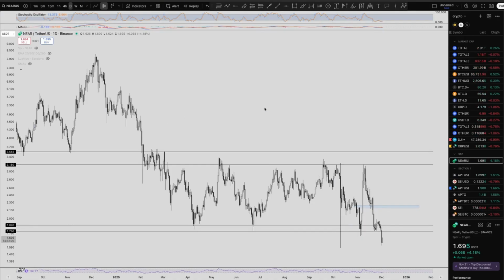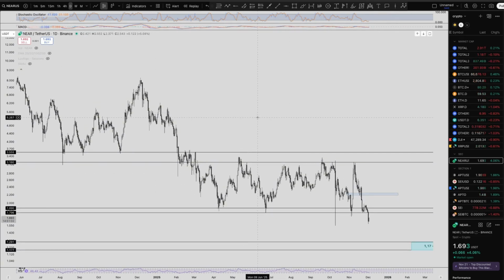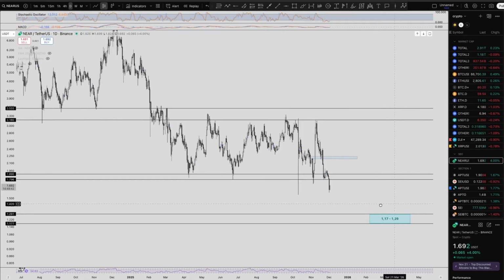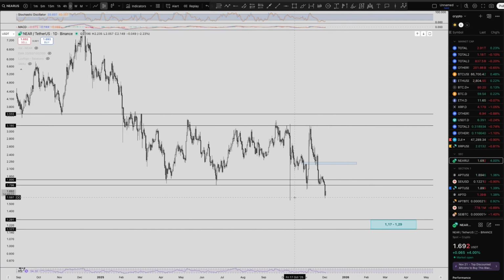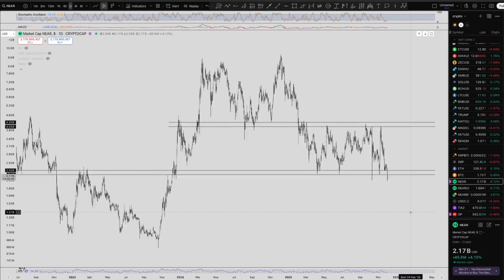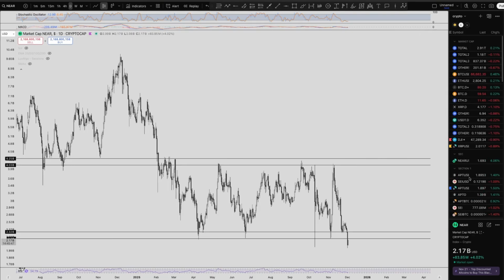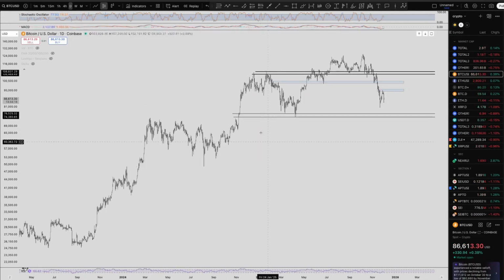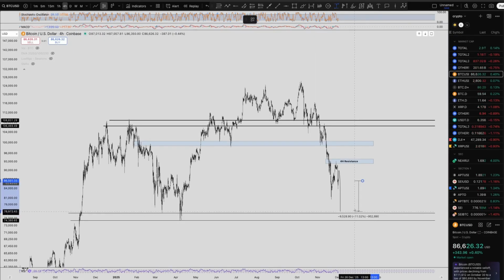NEAR Protocol Just Lost 11 Months of Support – Huge Drop Coming?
In today’s video, I break down the latest price action for Near Protocol (NEAR) after an important technical breakdown.
NEAR has officially lost its 11-month range to the downside, and the bottom of that range — the strong $1.80–$1.90 support zone, tested over five times — has now turned into resistance.
Yesterday, NEAR dropped more than 10%, confirming this bearish shift.
As long as the price remains below $1.80–$1.90, the probability of further downside remains extremely high.